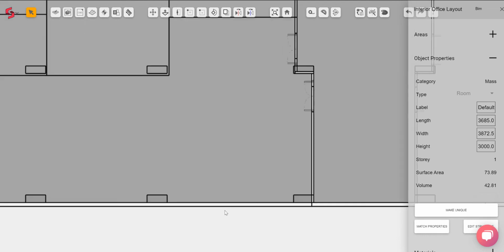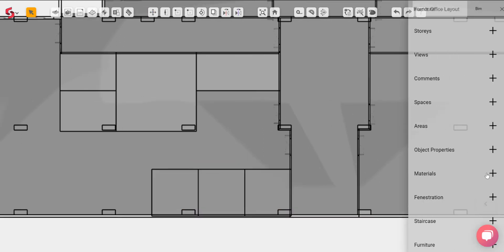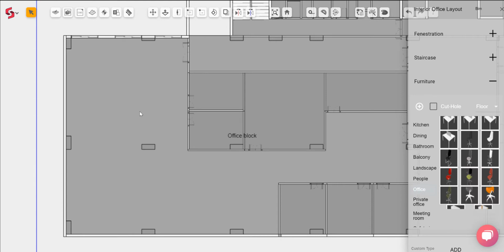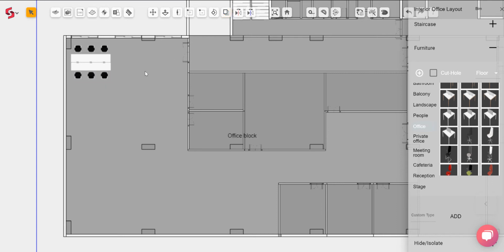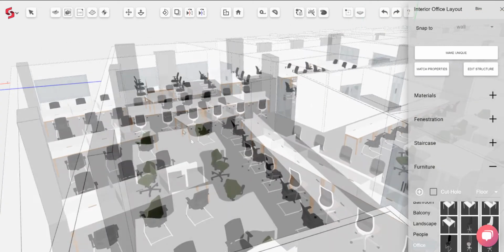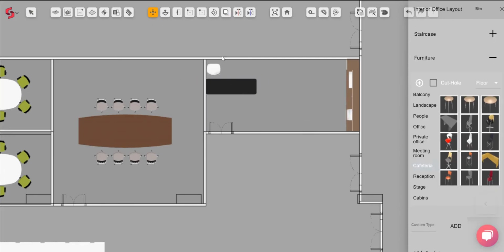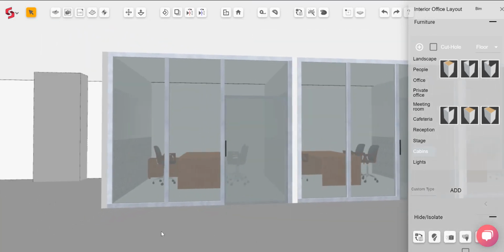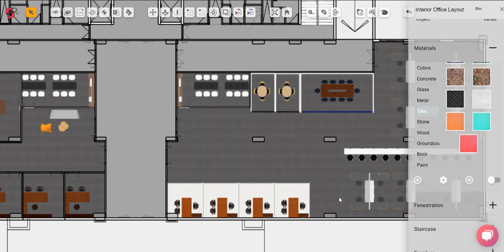How to Model a Corporate Office Interior - Part 3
Learn how to design the interior fit out for an office floor plate using Snaptrude. In this video, you will learn how to detail the interiors of a corporate office, using Snaptrude's extensive library of office furniture. Learn how to quickly place workstations, private offices, meeting tables, reception desks and cafeteria tables. You can import your own custom furniture, as well as createcustom categories in the furniture library as per your firm's standards. Quickly place an entire meeting room or cabin by bringing them in as detailed furniture objects, and modify their dimensions or finishes on Snaptrude.

Using the Copy/Array and Flip tools, quickly fit out the entire floor plate while keeping tabs of the floorplate capacity (number of workstations) with the auto calculated schedule. The material schedule will list out the quantities of material as well as the furniture used in the model.